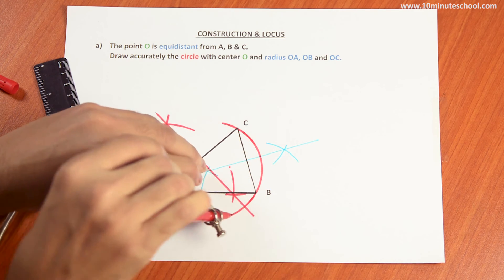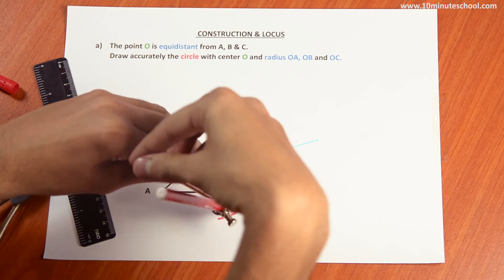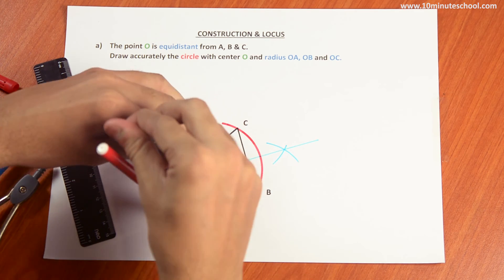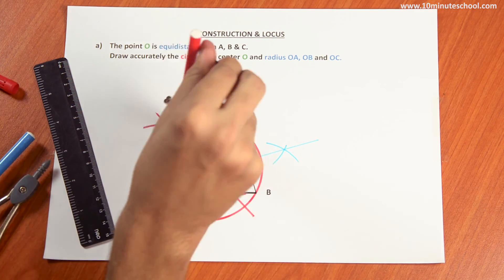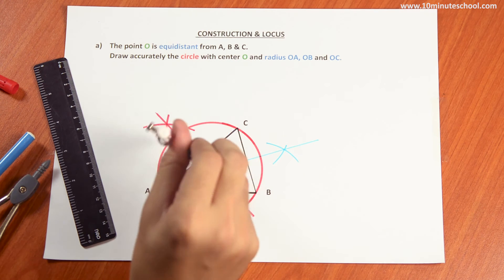3. O Level Geometry - Circle around a Triangle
Series: O Level Geometry
Instructor:

১০ মিনিট স্কুলের সাথে শেখা কখনও থামিও না, যেখানে তুমি পাবে ভিডিও টিউটোরিয়াল যা থেকে শিখে তুমি কুইজ দিয়ে নিজেকে যাচাই করে নিতে পারো, নিজের দক্ষতা বাড়ানোর জন্য পাবে অসাধারণ প্রশিক্ষক যারা তোমাকে নির্দেশনা দিবে। ১০ মিনিট স্কুলে তুমি পাবে লাইভ ক্লাস, ইন্টার্যাক্টিভ ভিডিও, ব্লগ, ডেভেলপমেন্ট সেকশন, স্মার্টবুক যার মাধ্যমে পুরো শিক্ষাগ্রহণ প্রক্রিয়াই হয়ে উঠবে আনন্দদায়ক এবং সকলে সুযোগ পাবে যাতে তারা শেখার, অনুশীলনের এবং উন্নতি করতে পারে।